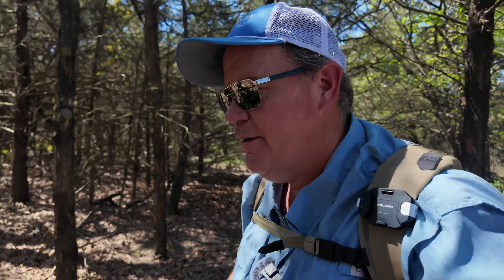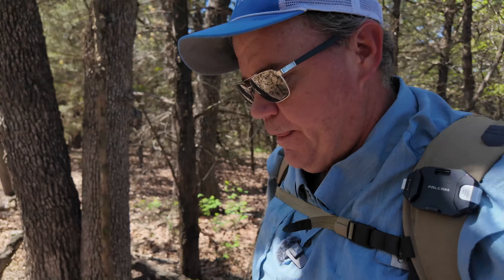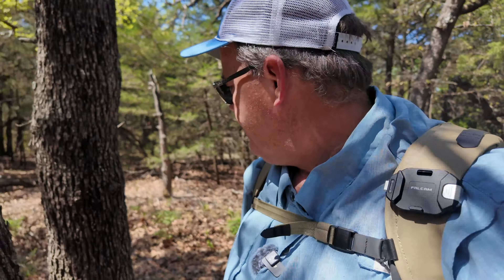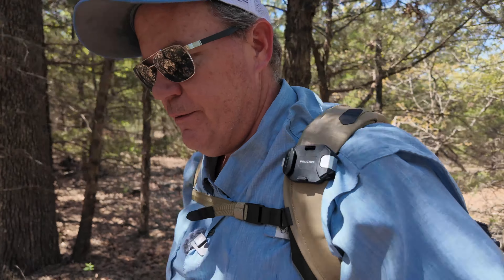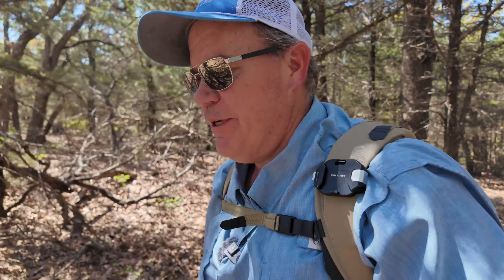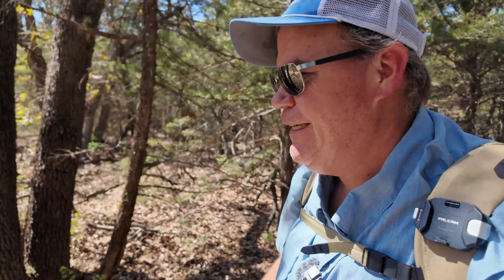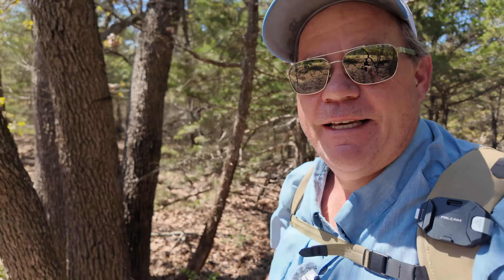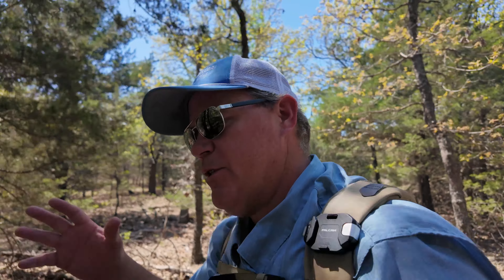Thought I was a GONER!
Went on a hike today, probably should have better prepared myself.